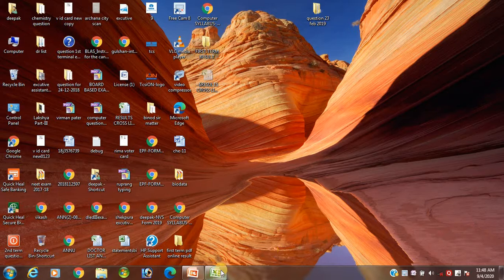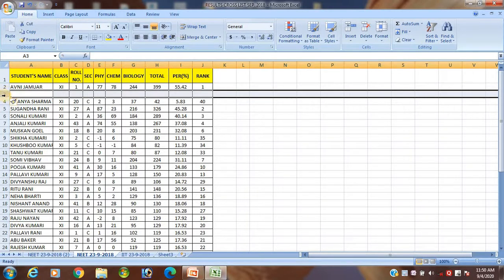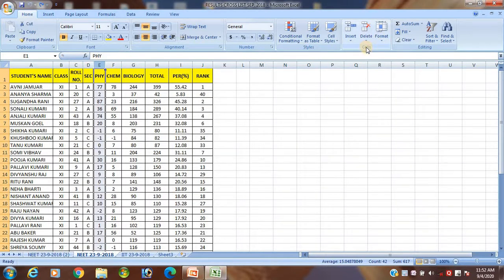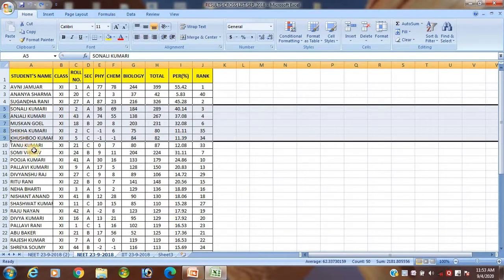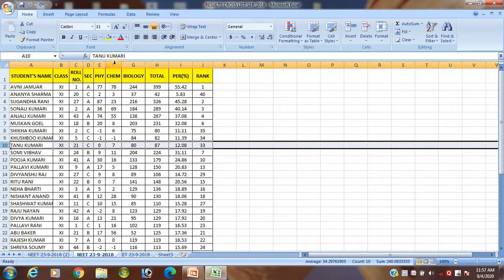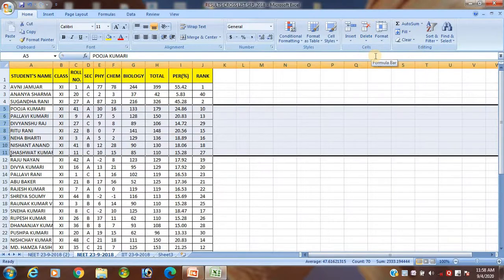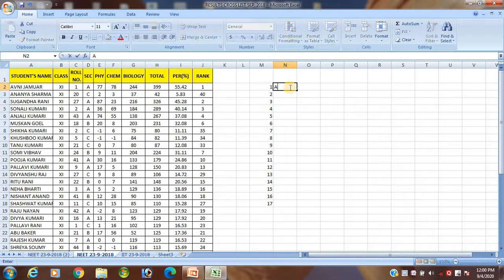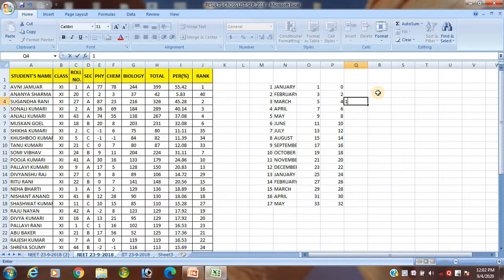Class-7 Topic-Inserting new row and columns